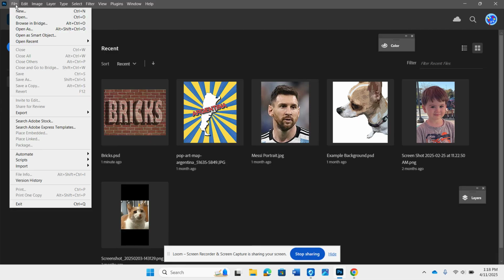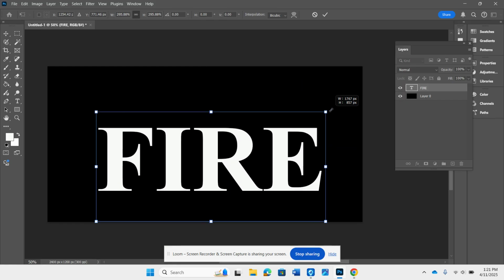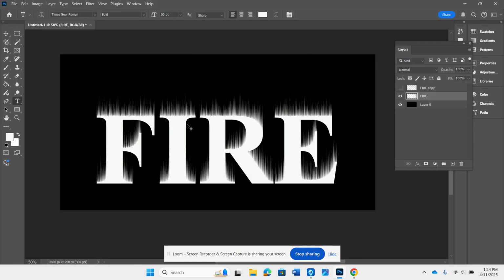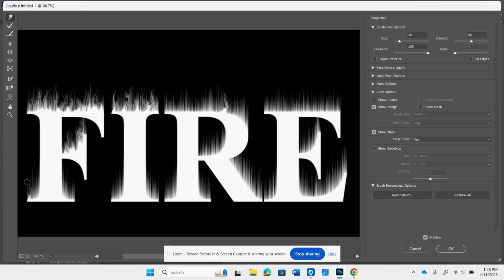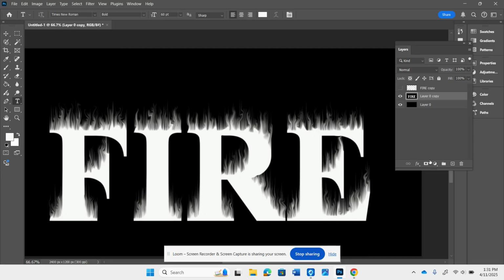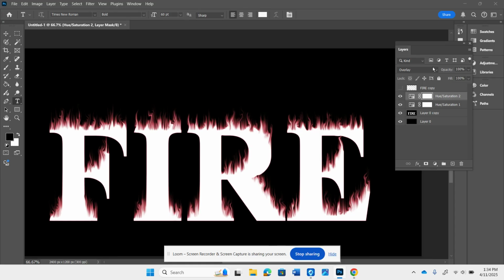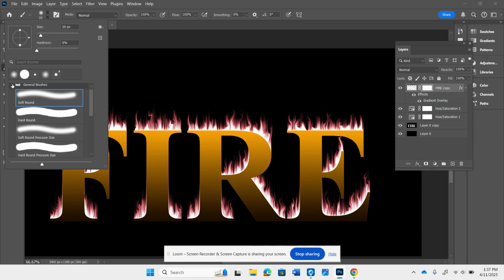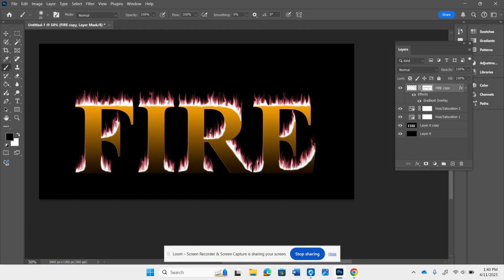Flaming Hot Fire Digital Design 1